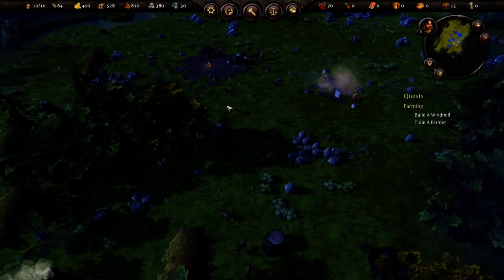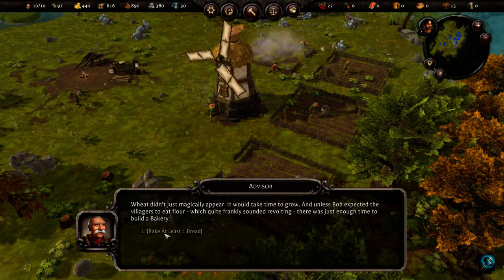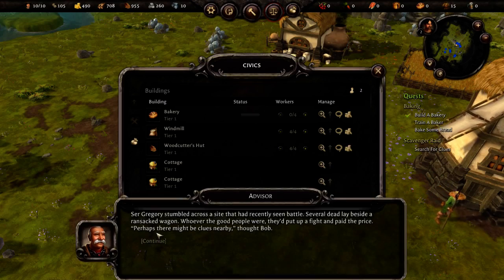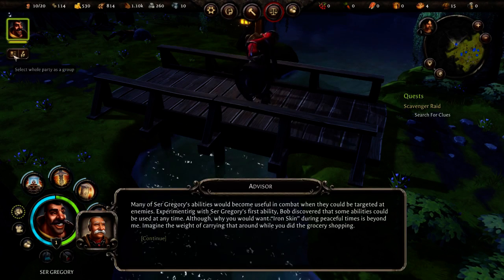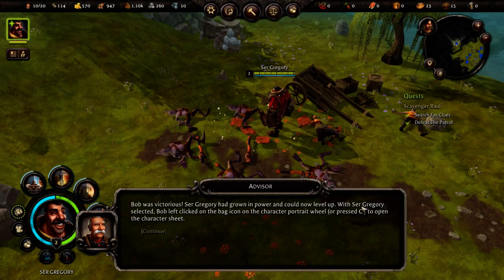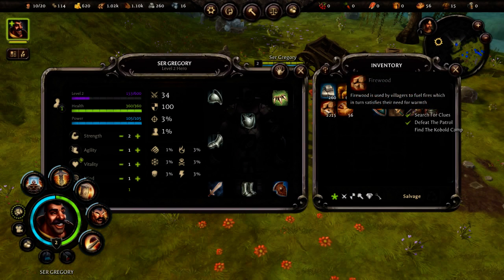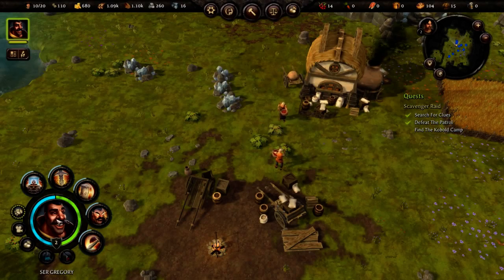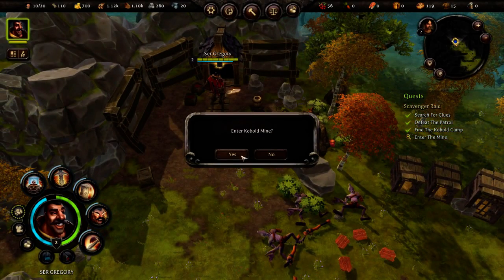IVATOPIA's let's play Folk Tale Episode 2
This is me IVATOPIA attempting to do a let's Play for Folk Tale
(an early Access game)

All rights to the game belong to the Developer: Games Foundry
And Publisher: Games Foundry

If you want more info on Folk Tale go to there official